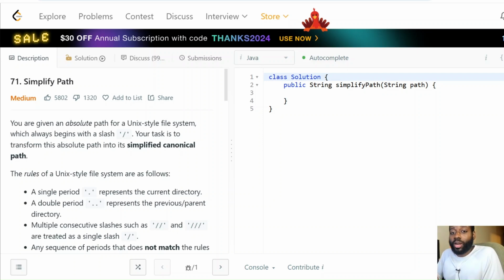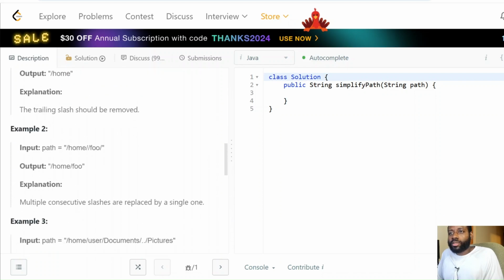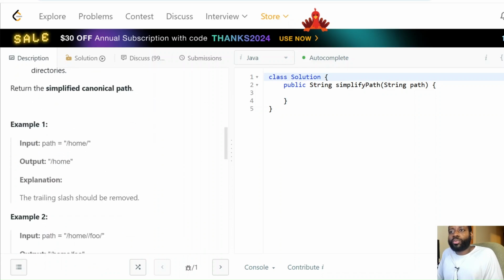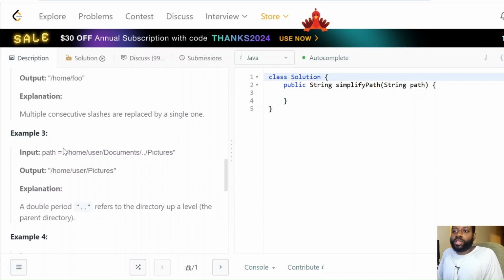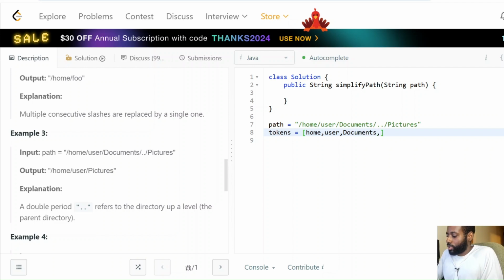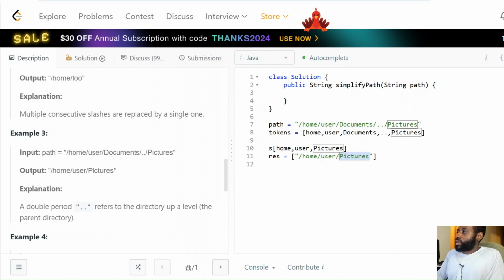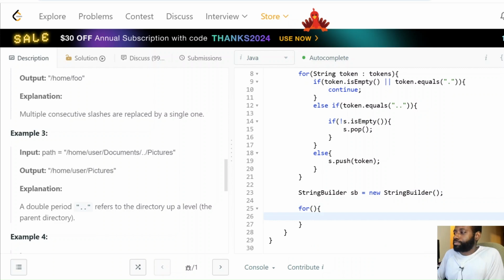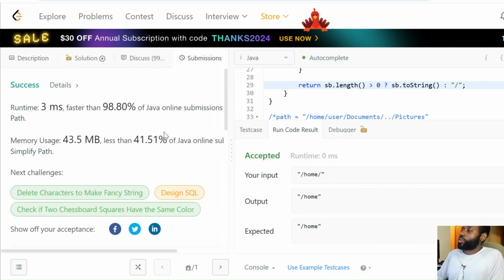FACEBOOK Coding Interview Question - Simplify Path | LeetCode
0:00​​ - Reading Problem Statement
2:00 - Running Through Examples
11:10​​ - Code